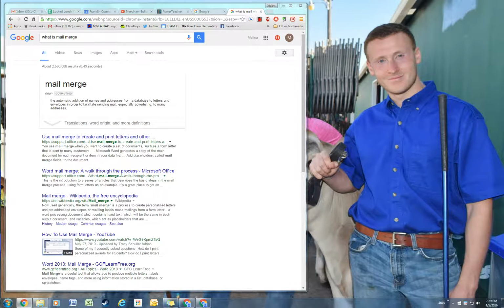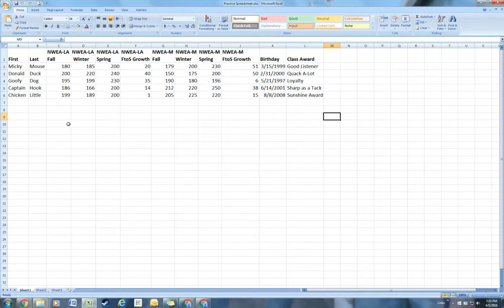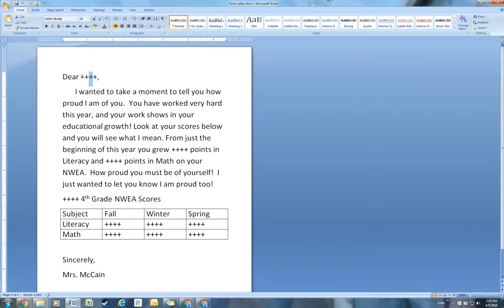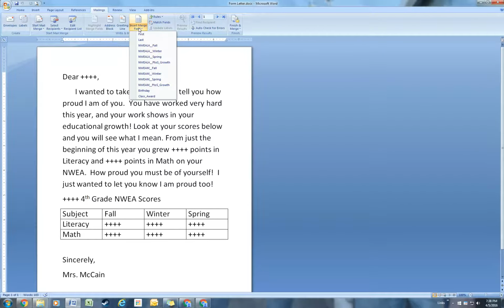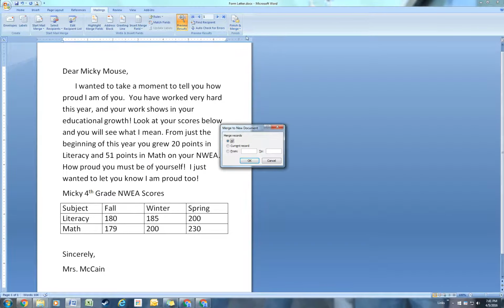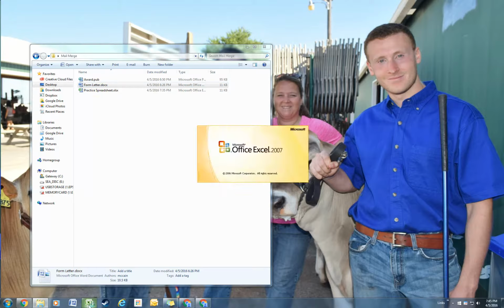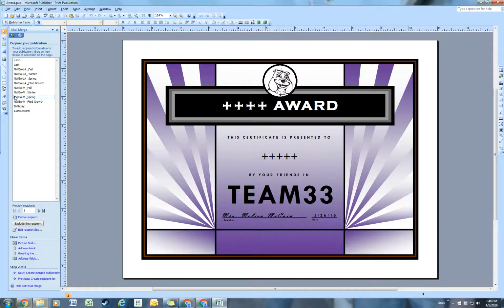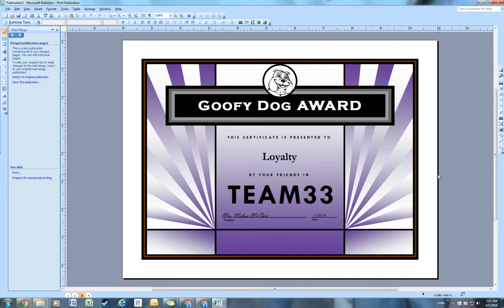Tech Training: Mail Merge